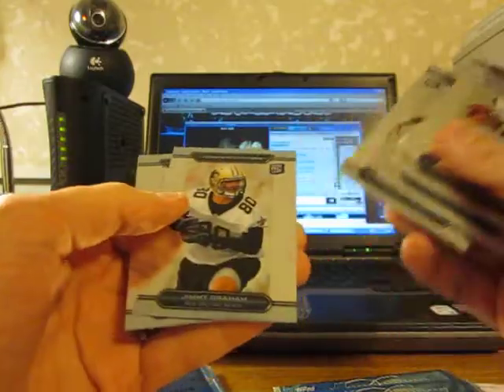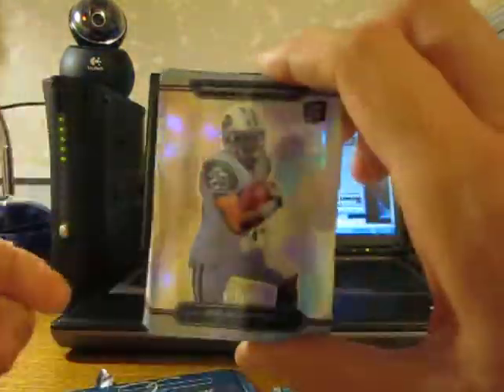2010 Topps Platinum Football Box Break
2010 Topps Platinum Football Box Break